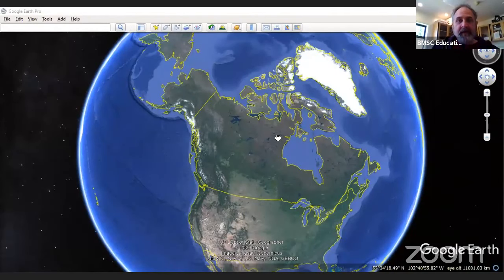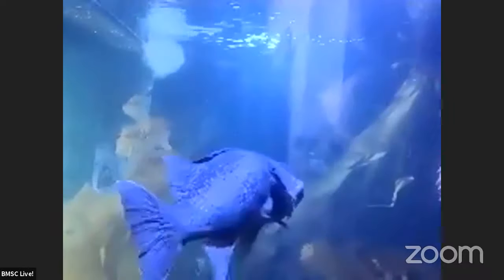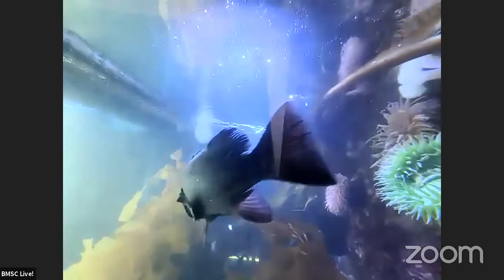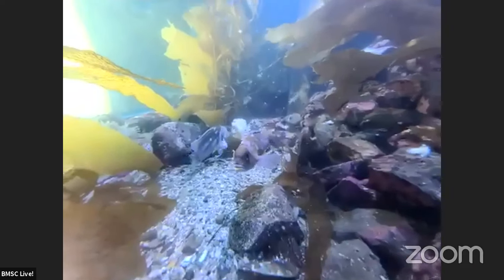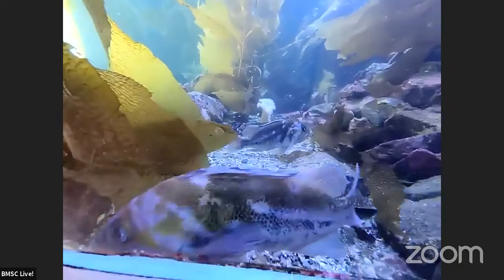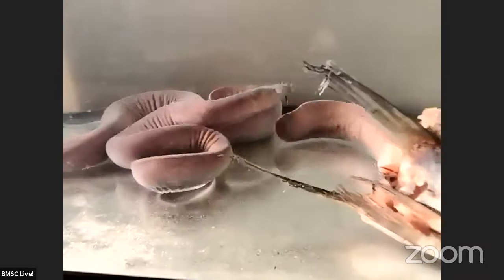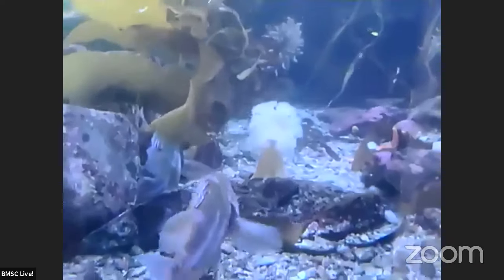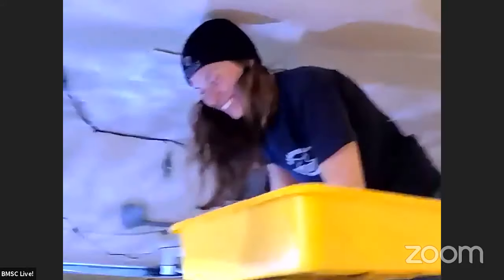BMSC LIVE: Fishy Fun!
BMSC is a not-for-profit organization, and a registered Canadian charity.